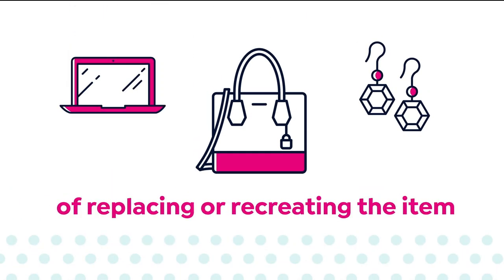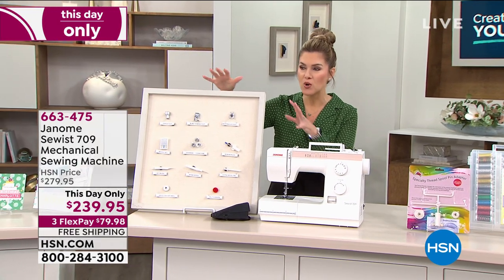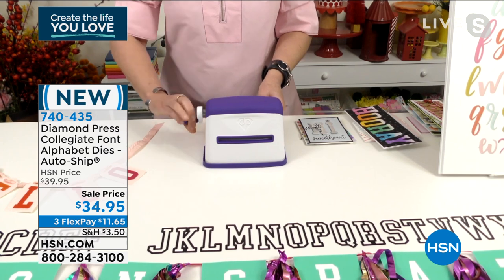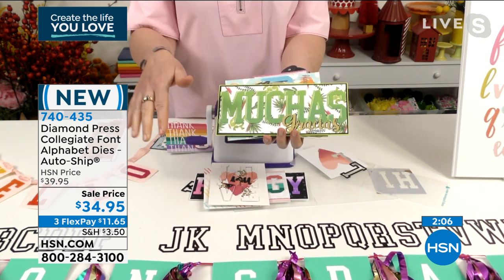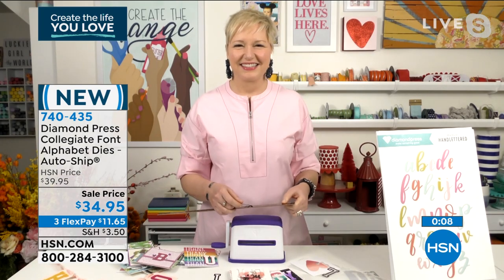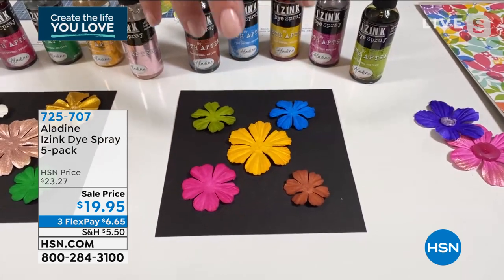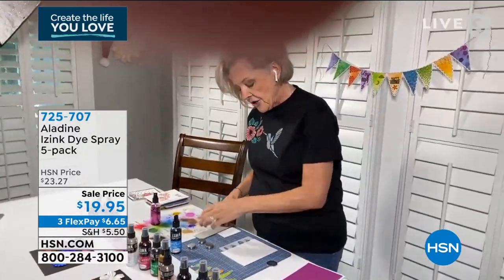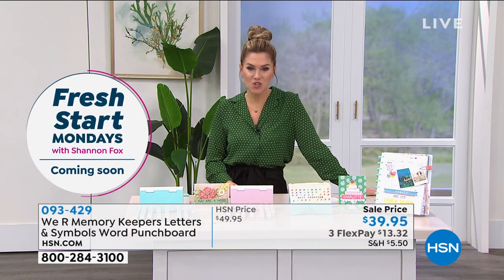HSN | Craft Essentials 01.04.2021 - 10 AM